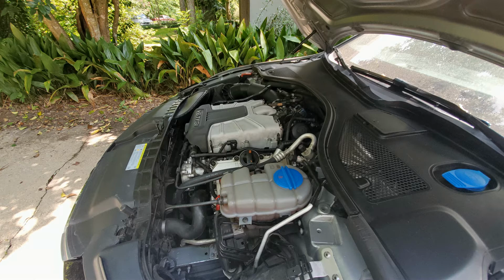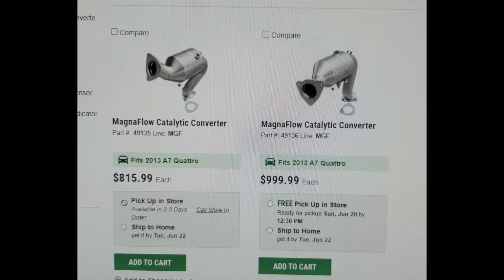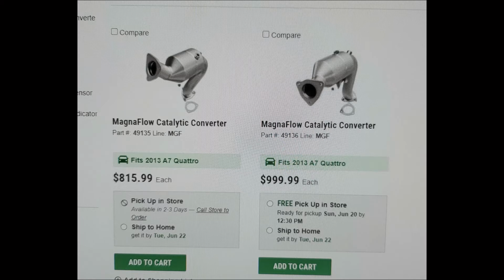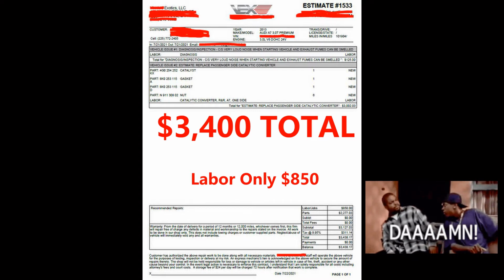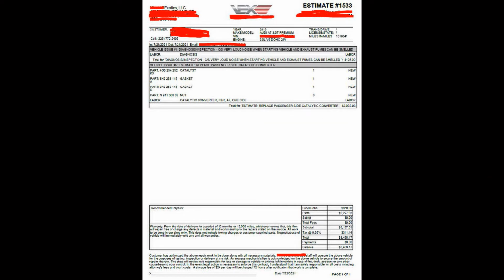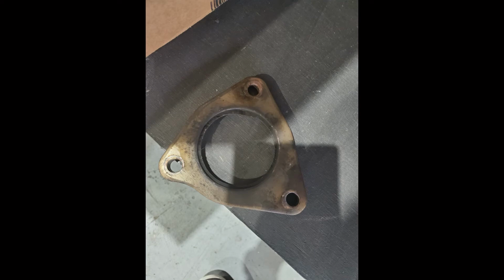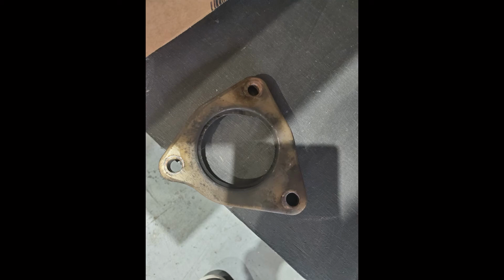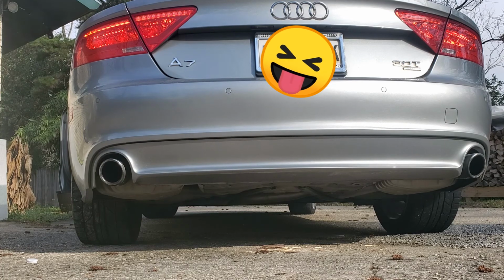Audi Codes P0133 P0136 3.0TFSI V6 Exhaust Leak, Loud Noise and bad smell. Catalytic Converter Fail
Fault Codes
P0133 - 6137 Oxygen Sensor B1 S1
P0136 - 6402 Oxygen Sensor B1 S2
Catalytic Converter Fail